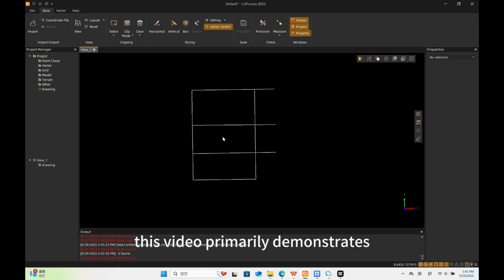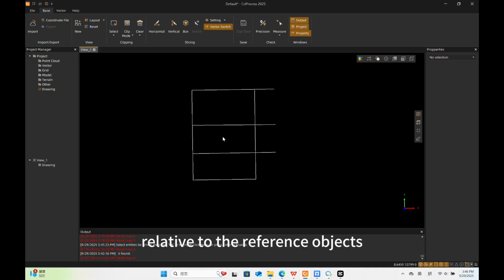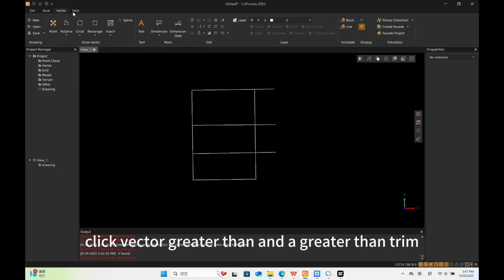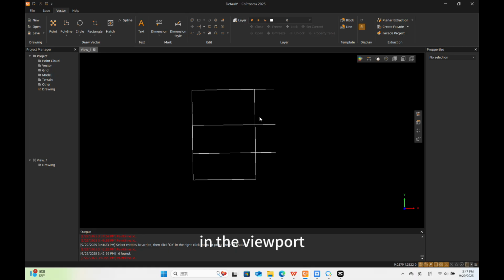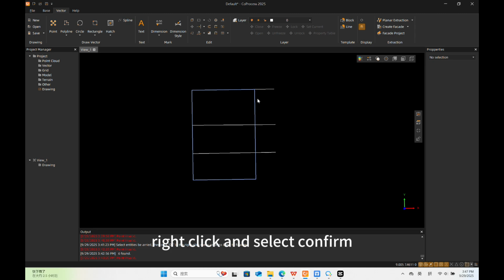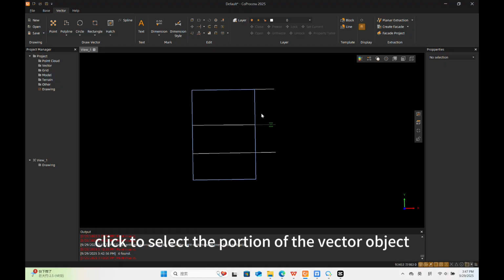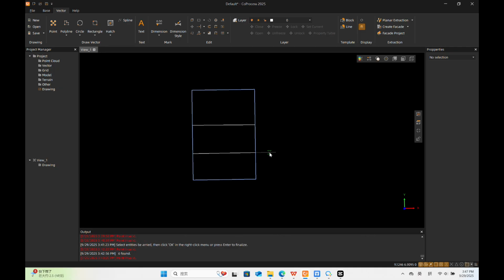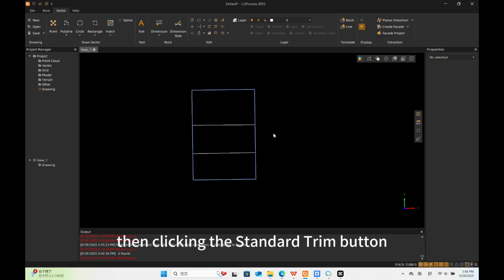How to Use the Trim Command in CoProcess 2025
Need to clean up overlapping lines? In this CoProcess 2025 tutorial, we’ll show you how to use the standard Trim tool to cut away unwanted segments. Learn how to select your cutting edges and precisely remove overlaps to keep your linework professional and accurate.